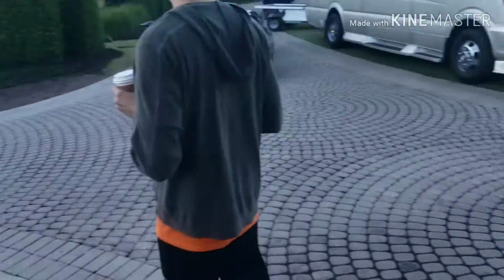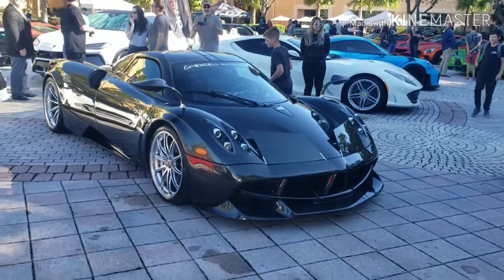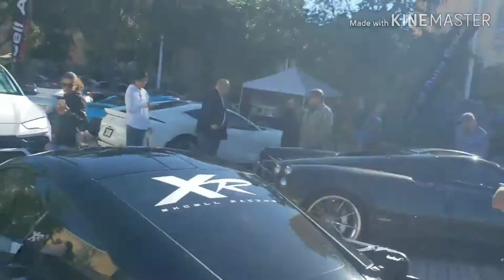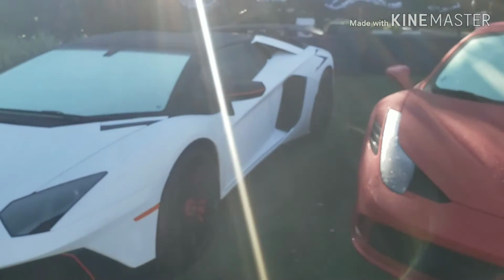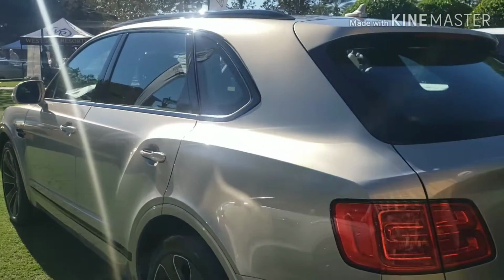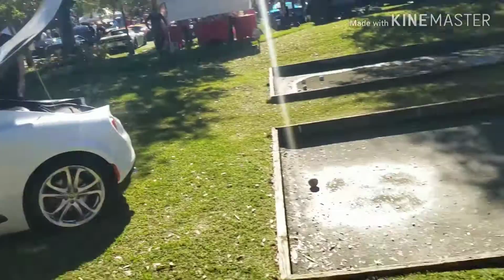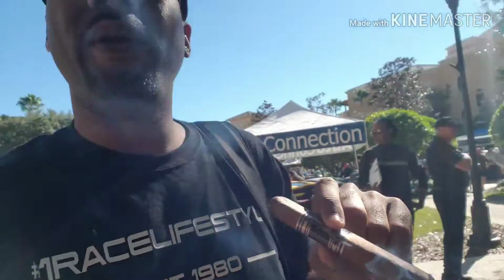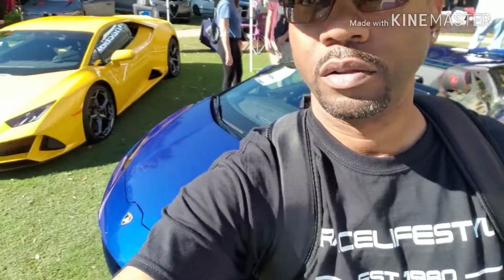MY FIRST TIME | AS AN OFFICIAL JUDGE AT FESTIVALS OF SPEED 2019 IN ORLANDO, FLORIDA | PART 1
I was given the opportunity to judge one of the countries biggest auto events.